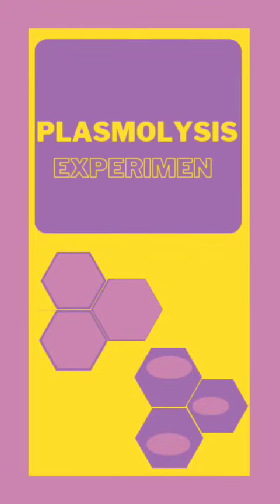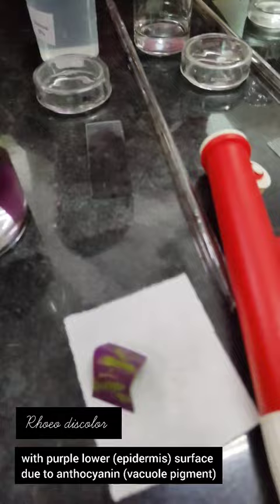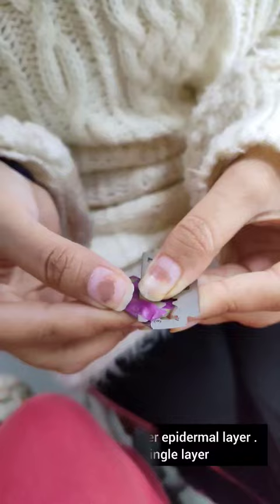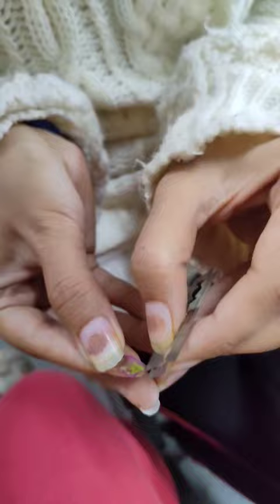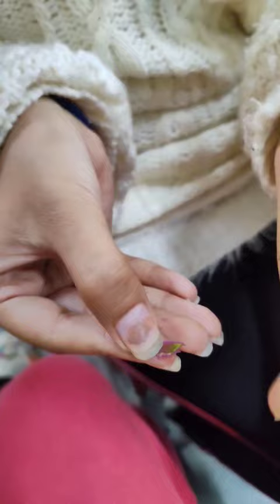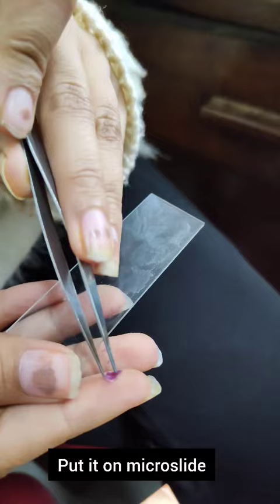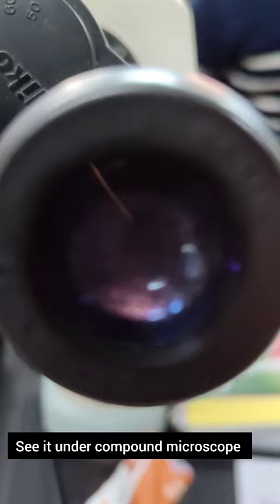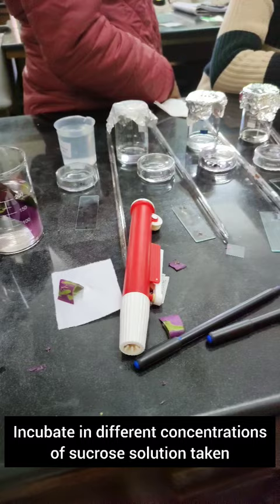Plasmolysis Experiment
hii guys,
this video all about plasmolysis
plasmolysis is a process in which cell loses the water when placed in hypertonic solution.
there is shrinkage of protoplast due to loss of water.

i hope this video is informative to all of you